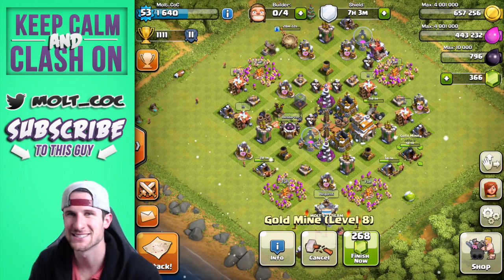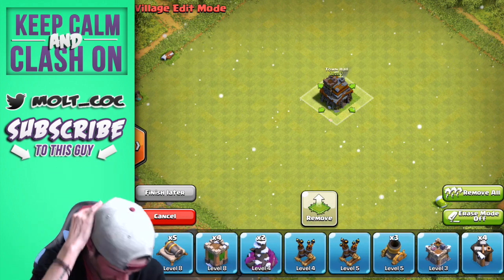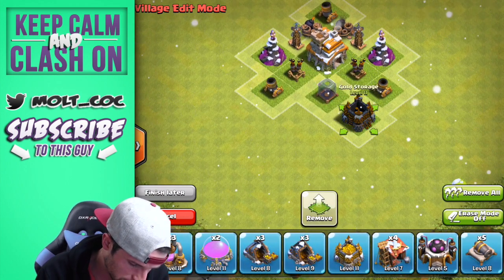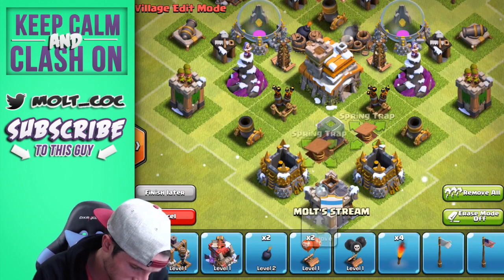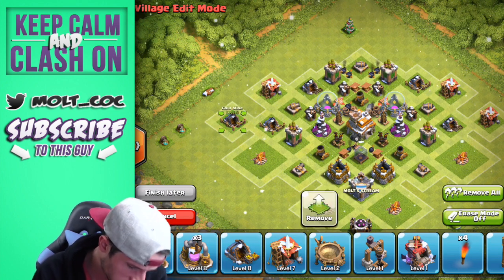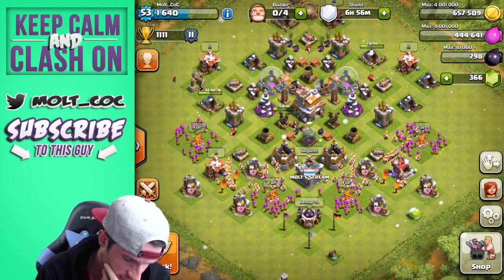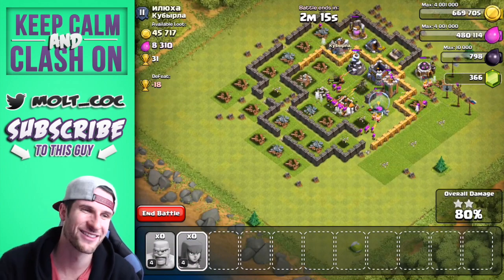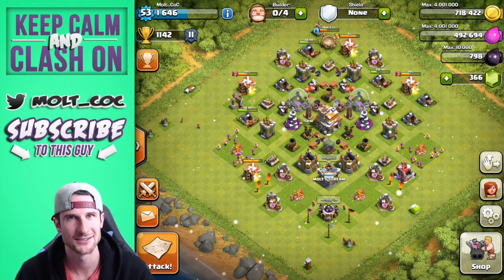Clash of Clans | Push without Walls | Ep #1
Clash of Clans Trophy Push on my TH7. My th7 has no walls, this is Clash of Clans to a new level!